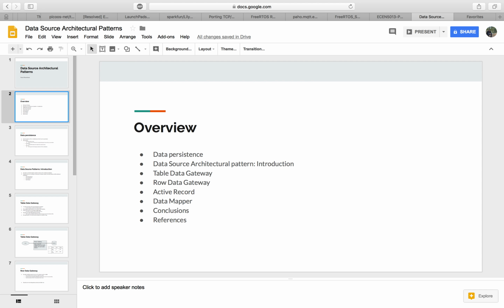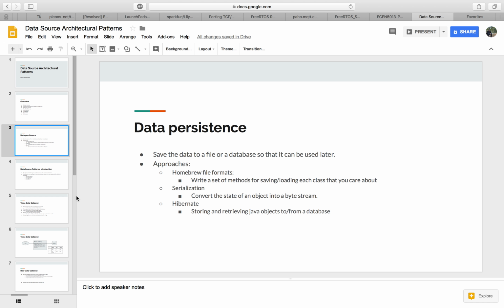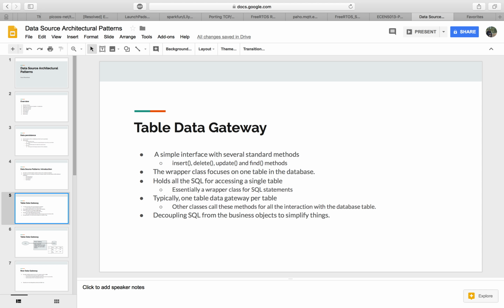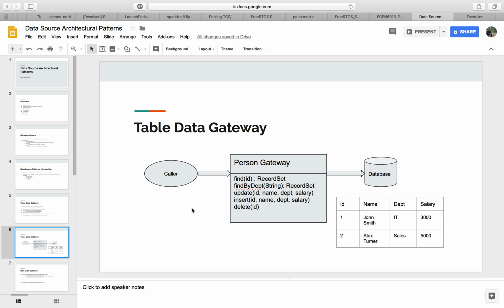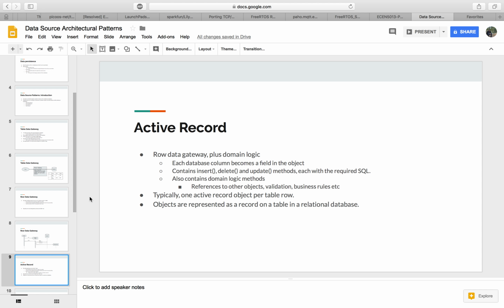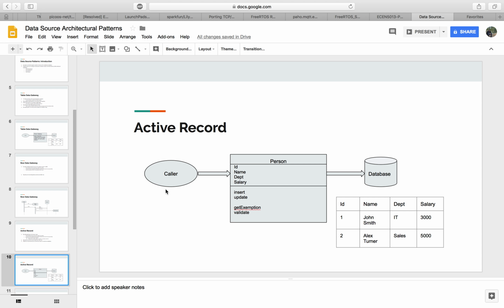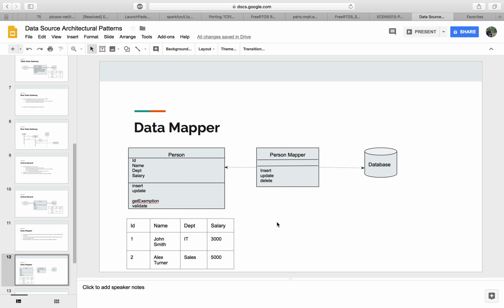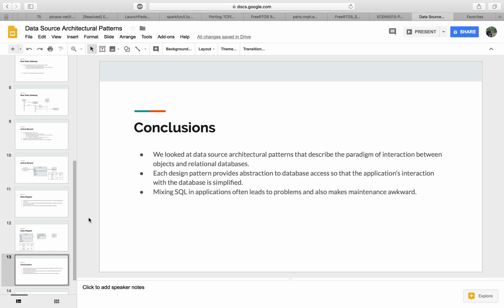Data Source Architectural Patterns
Grad video assignment submission for Object oriented analysis and design class.